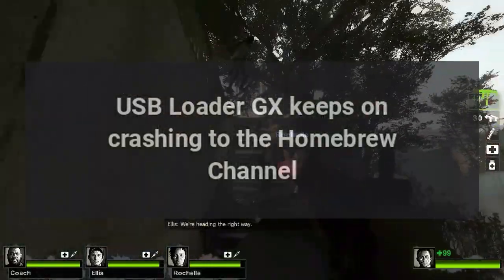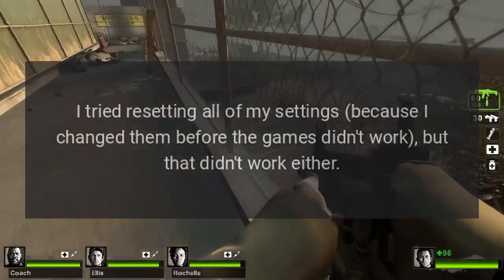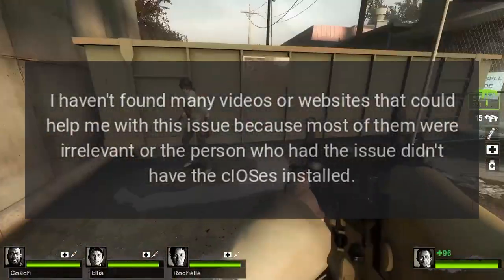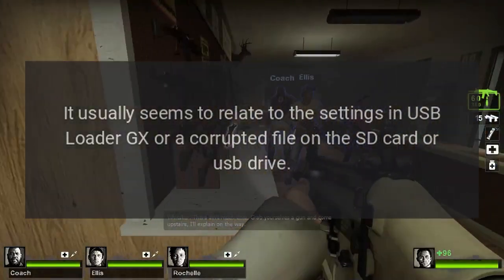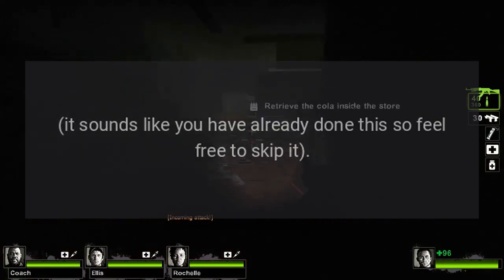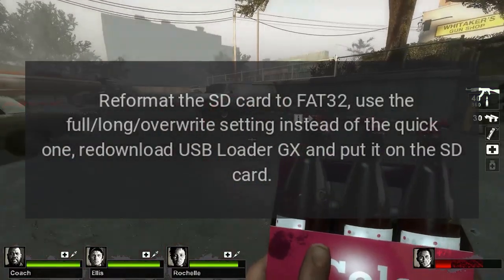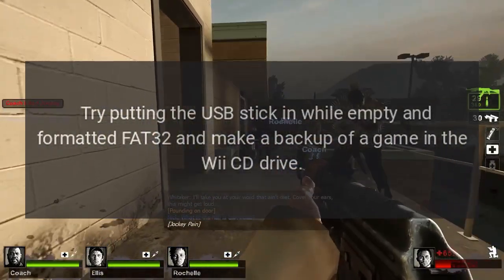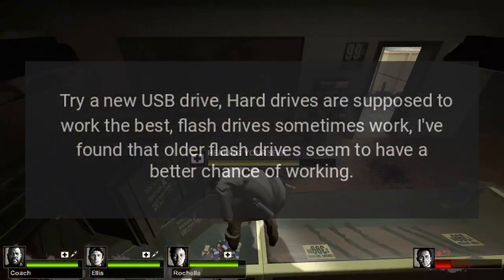USB Loader GX keeps on crashing to the Homebrew Channel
I have a Wii on version 4.3U. One of my games used to work, but now all of them just crash to the Homebrew Channel. I already know there is another post about this, but I didn't perform a system update after I installed the cIOSes since my Wii was already on 4.3U.